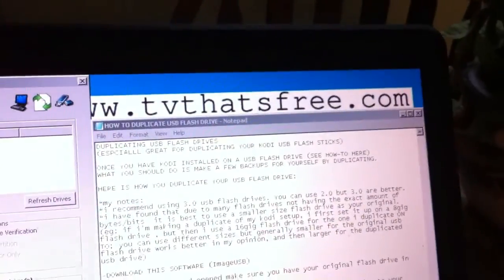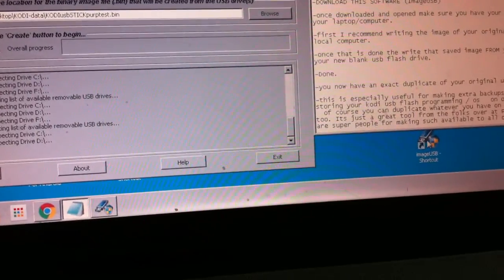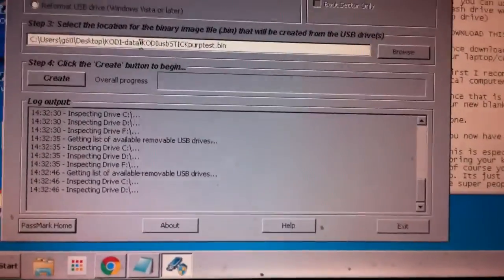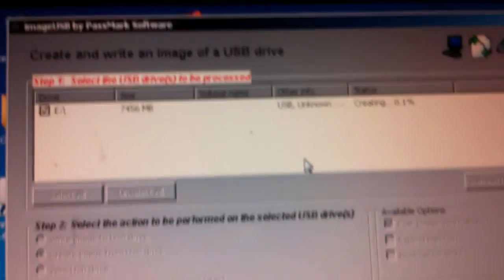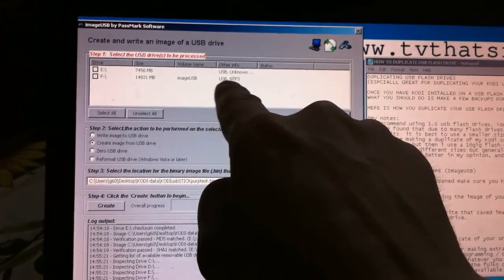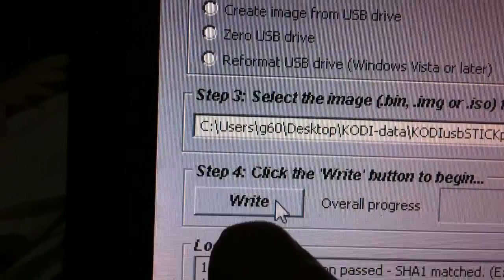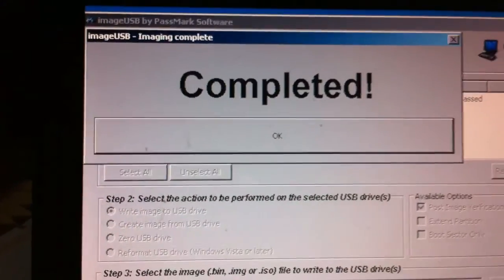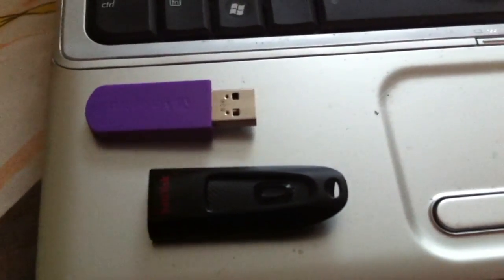CLONE USB DRIVE ... USB FLASH DRIVE which has another os on it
Good usb flashdrive prices here if interested
(updated 2020)

*Clicking Any link on this page may result in me getting paid real actual money that may help me retire. If you click enough I may be able to retire with a big yacht. If you click a little I may retire with large cup of coffee. If you dont click any links, then boo hoo, I dont even have a chance of earning even one penny. I hope you click a link. It may help you in a wonderful way and make your life more refreshing. It certainly shouldn’t hurt you, and it may be one way for you to help your fellow mankind relatively effortlessly.*

If you'd rather just get pay-for-tv with a decent price, you could try

Good place to get a TV BOX
Excellent Kodi CLONE USB DRIVE
...Can also have your own tv box here:
My Recommended Android Tv boxes:
CLONE a USB FLASH DRIVE which has another os on it.
- If you need to have an extra identical mirror of an os that you have on your flash drive, this duplicating method works great. Duplicate your usb flash drive. Especially useful if you have an operating system on your usb flash drive and want everything replica'd to another usb flash drive:

instructions below:

HERE IS HOW YOU DUPLICATE YOUR USB FLASH DRIVE:

*my notes*:
*i recommend using 3.0 usb flash drives. You can use 2.0 but 3.0 are better.
*i have found that due to many flash drives not having the exact amount of bytes/bits it is best to use a smaller size flash drive as your original.
(eg: if i'm making a duplicate of my kodi setup, i first set it up on a 8gig flash drive , but then i use a 16gig flash drive for the one i duplicate ON TO; you can use different sizes but generally smaller for the original usb flash drive works better in my opinion, and then larger for the duplicated usb drive)

-once downloaded and opened make sure you have your original flash drive in your laptop/computer.

-first I recommend writing the image of your original flash drive to your local computer.

-once that is done then write that saved image FROM your local computer TO your new blank usb flash drive.

-Done.

-you now have an exact duplicate of your original usb flash drive

-this is especially useful for making extra backups of your kodi software, storing your kodi usb flash programming / os on other usb flash drives. of course you can duplicate whatever you have on other usb flash drives too. Its just a great tool from the folks over at PassMark Software. They are super people for making such available to all of us.

My recommended android Tv Stick list:

I recommend this mini keyboard

USB KODI TV FLASH DRIVE FOR TV     alternative

MAKE YOUR OWN COOL WEBSITE AND MAKE YOUR OWN ".COM" NAME:
Have your own "dot com" name here for cheap (its the one i use) for all my ".com" urls